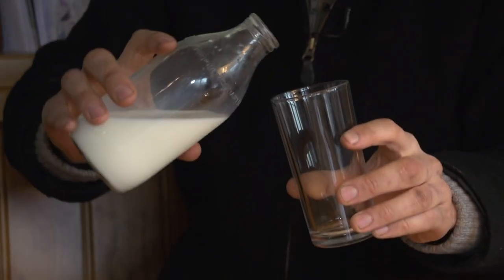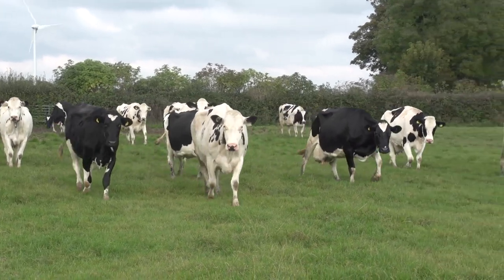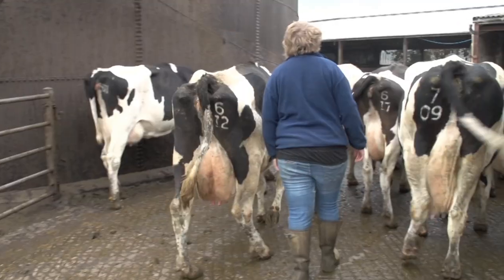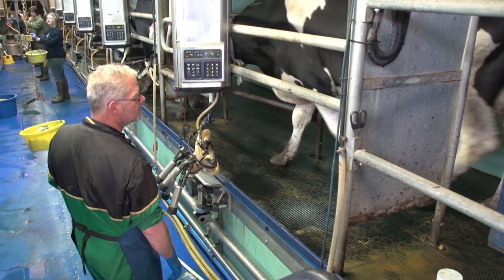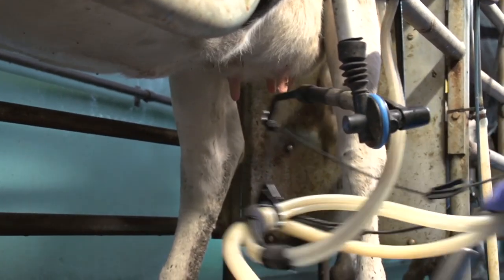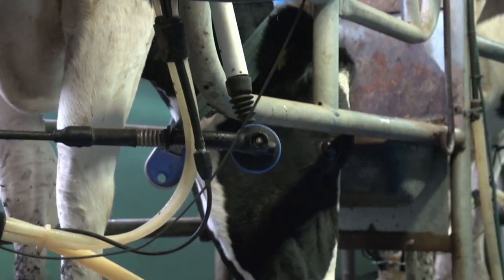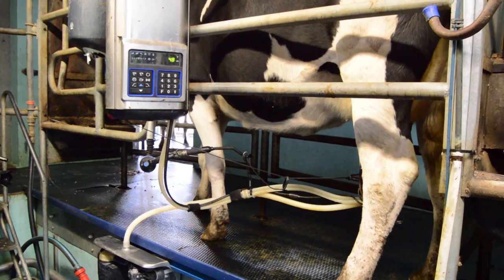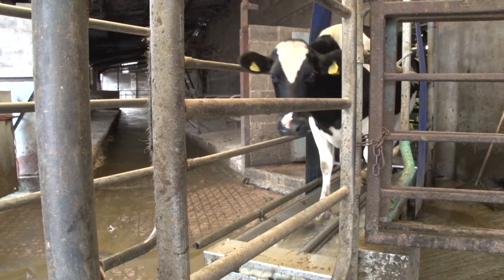Milking Demystified - the milking process from the cow to your cuppa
Robert Handy explains how we get our milk.

This was my first ever time using the Sony FS700 so it's a little rough. This footage has been sat on my computer for months and only just got round to doing a quick edit.